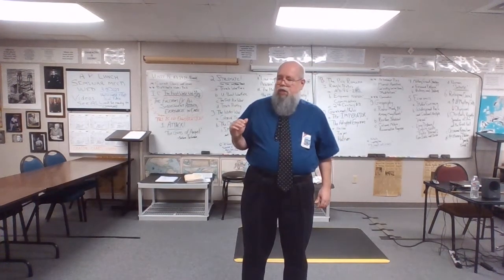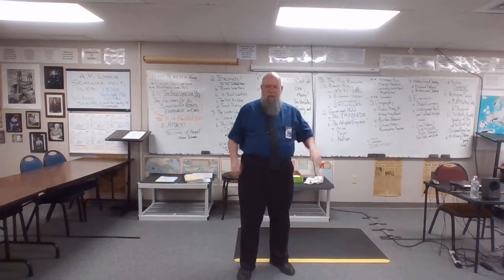20-21 EURO 10 3-15-21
Details of Trench Warfare
Online-Only Students:  Take both Quizzes and e-mail them as attachments to me.  As ever, no Kami or Google Docs; just photographed attachments, please!